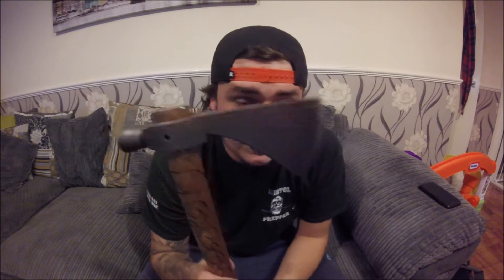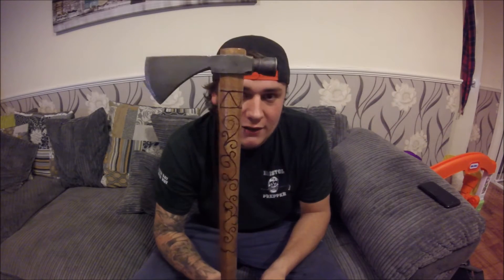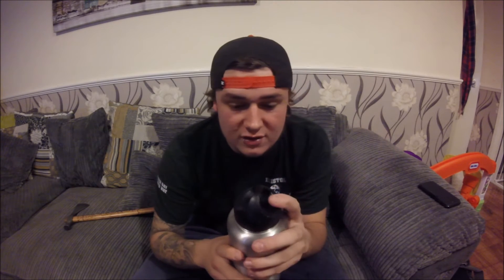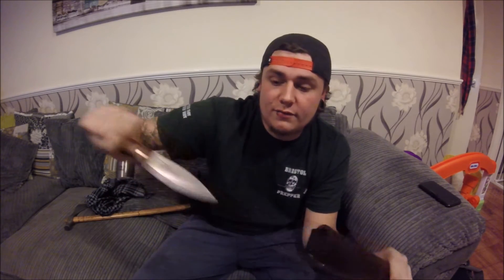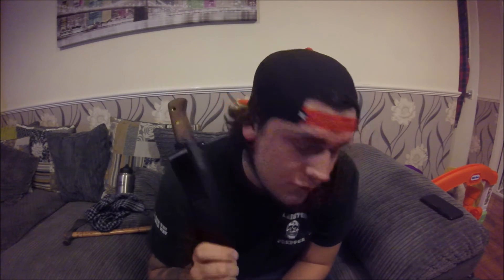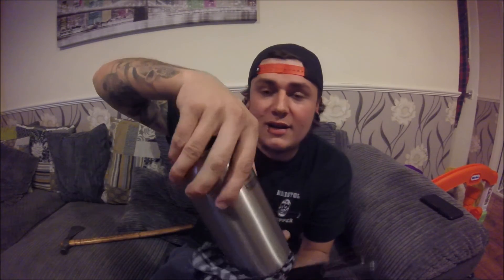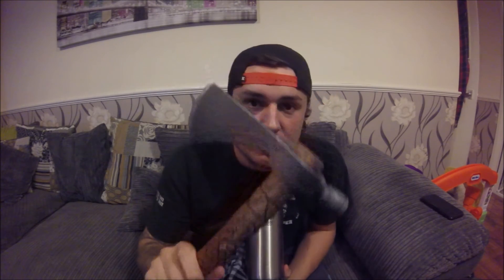5 Things I Would Take To SHTF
5 Things I Would Take To SHTF hope you like it guys
please leave you VR link down bellow or on facebook find the link for that bellow